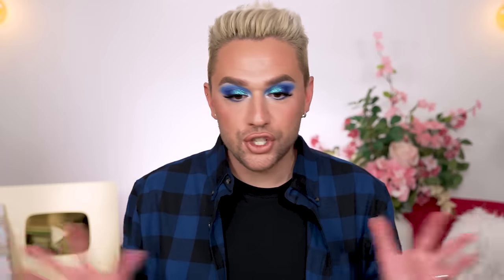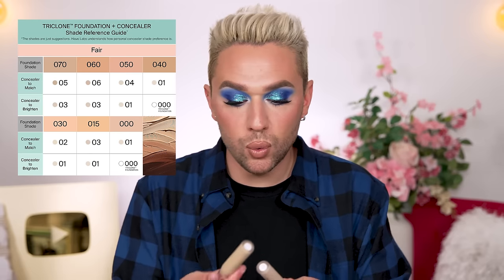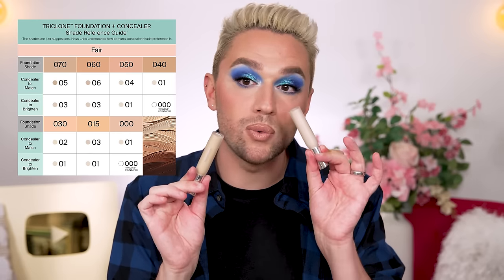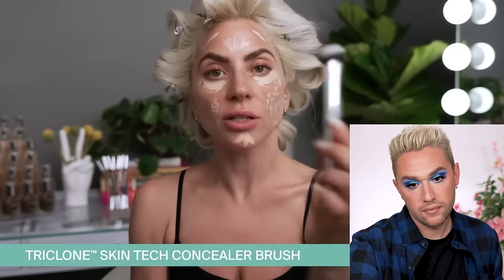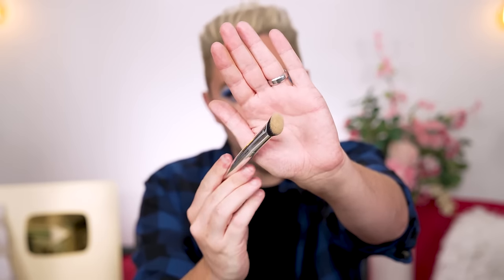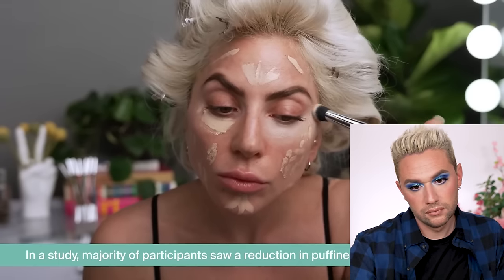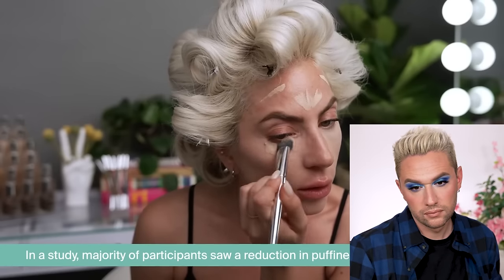Reacting to LADY GAGA'S MAKEUP TUTORIAL! | Pro MUA's Pros and Cons!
Hi guys! Today, we are reacting to Lady Gaga's new HAUS LABS makeup tutorial from the Sephora YouTube Channel! Watching Gaga get GLAM is an amazing way to explain and break down tons of makeup hacks and tips! Clearly made to feature the new HAUS LABS Triclone Skin Tech Hydrating + De-puffing Concealer, Gaga shares her own beauty secrets while I share with you which techniques I love and which ones I would tweak! LET'S GO! Xo, Johnny!

⏰ TIMESTAMPS:
Lady Gaga, the Chameleon: 01:12
Spot Concealing: 01:53
HAUS LABS' Amazing New Brush: 03:57
The PROS of the Triclone Concealer: 04:28
Gaga's Foundation Routine: 05:41
The Bronzer Mishap: 7:10
The Benefits of White Foundation: 10:08
Gaga Makes Her Own Blush: 12:15
Highlighting the Skin: 12:59
MORE Highlighter as Blush: 13:35
Gaga's (Interesting...) Eyeshadow Routine: 14:07
Teaching or Selling Makeup?: 15:52
Why I Start with Eyeshadow: 16:43
Gaga's Eyeliner Routine: 17:43
The Setting Powder Issue: 18:37
Gaga's Lip Routine: 20:06
Lady Gaga's FINAL LOOK: 21:35
My Thoughts!: 21:54